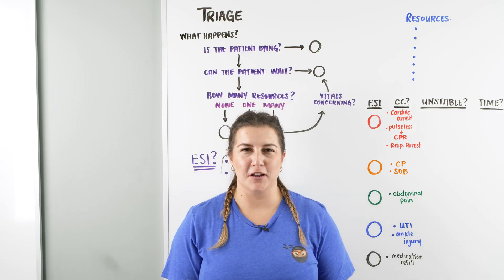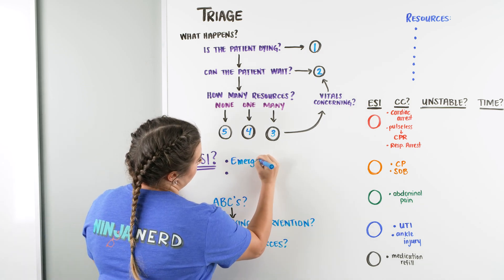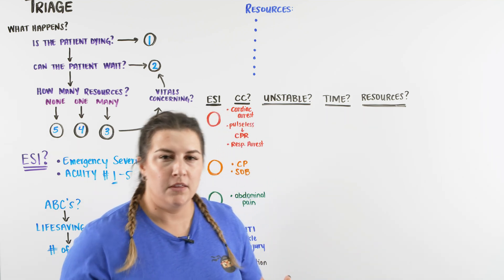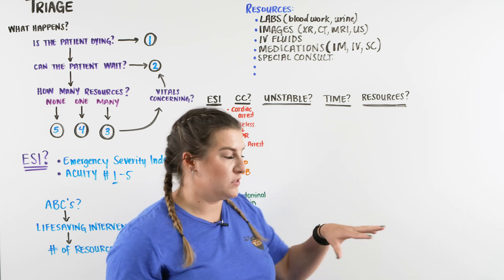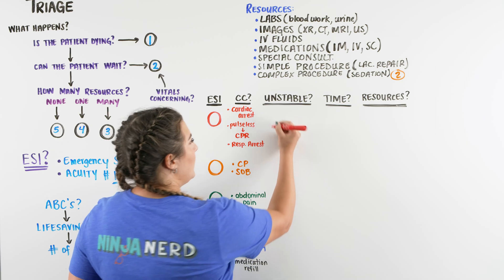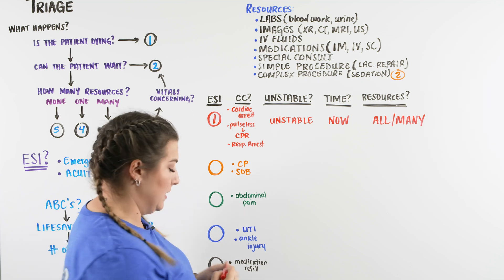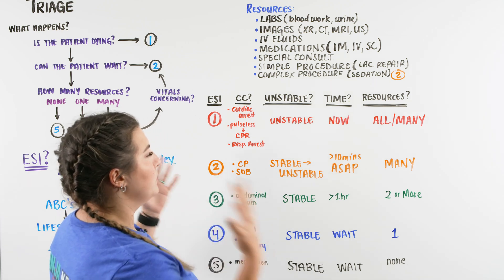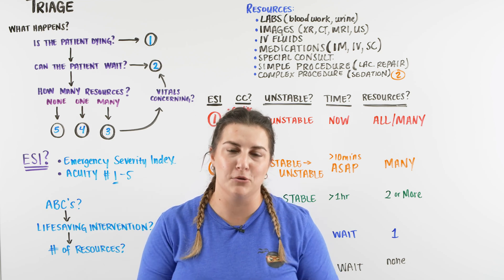Nursing Triage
Ninja Nerds!
In this lecture Professor Kristin Beach, MSN, BSN, RN will be discussing Nursing Triage. We hope you enjoy this lecture and be sure to support us below!

Table of Contents:
0:00 Lab
0:07 Nursing Triage Introduction
4:34 Resources
9:02 ESI and Nursing Triage Guidelines
16:27 Comment, Like, SUBSCRIBE!